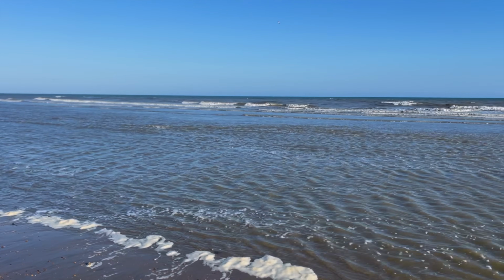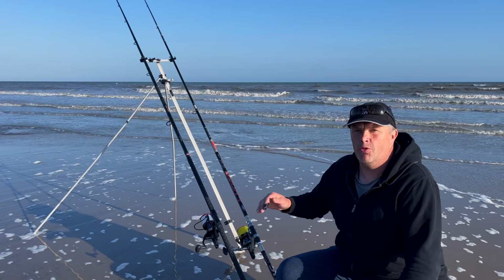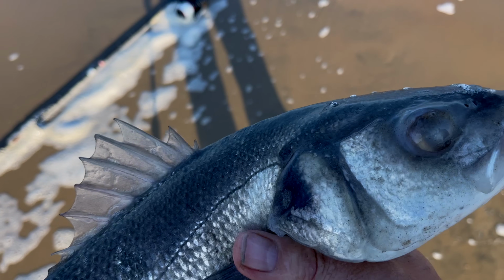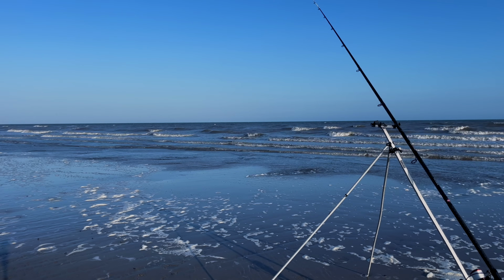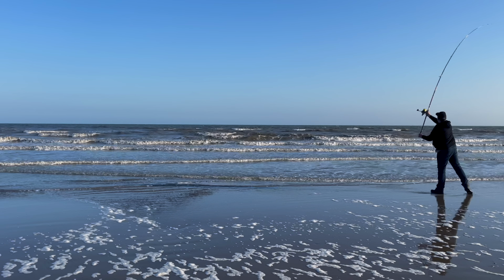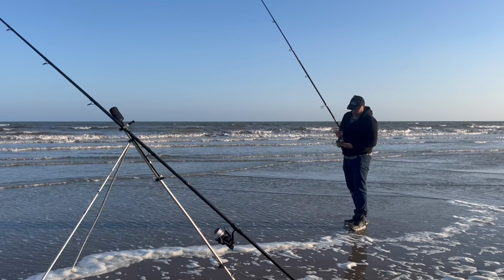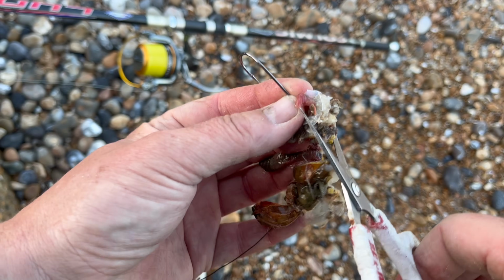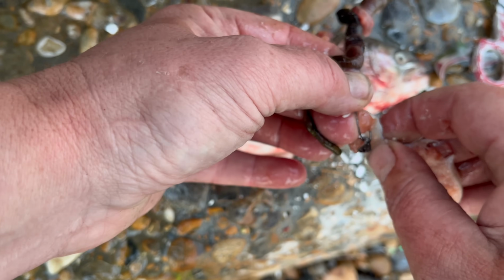Sea Fishing Vlog - Looks Good for Bass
Join me on the beach as i try Sea fishing for some June Bass.
The wind had picked up and conditions looked good to nab a bar of silver.

There are lots of ways you can interact with the channel here;

CATCH REPORT TEMPLATE:
Tight Lines,
Matt